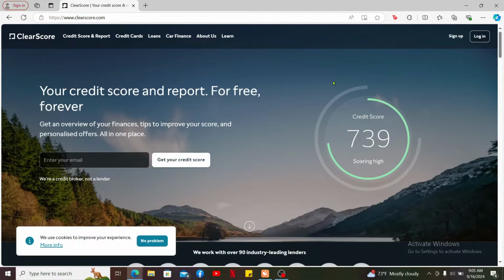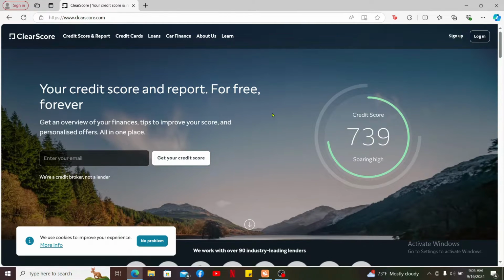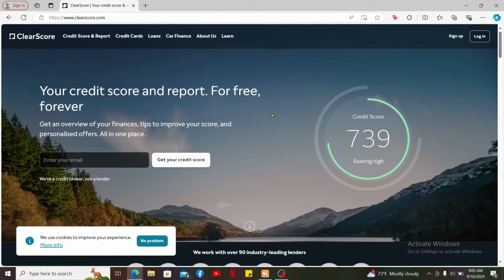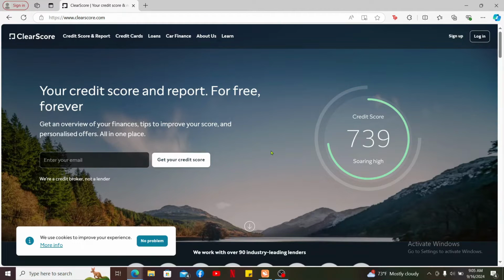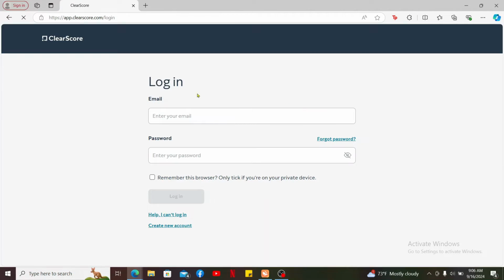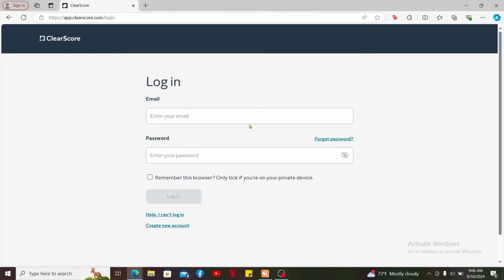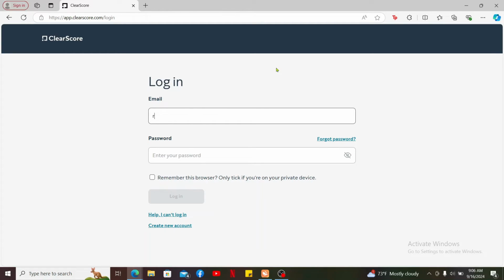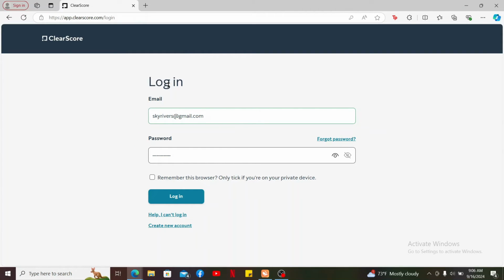How to Login to Clearscore Account 2024?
Struggling to log in to your ClearScore account? In this video, I’ll guide you through the easy steps to access your ClearScore profile, so you can check your credit score and manage your financial health. Whether you're using the app or the website, I've got you covered!